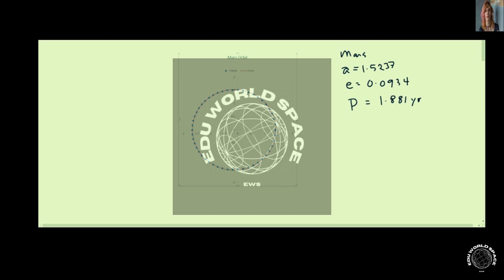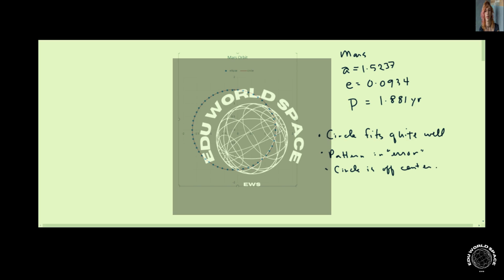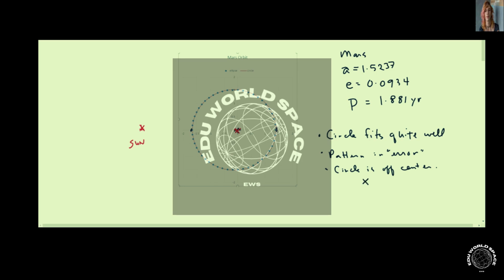From the data given in Example 1.1 of "Celestial Mechanics," use Orbit to generate an orbit for Mars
From the data given in Example 1.1 of "Celestial Mechanics," use Orbit to generate an orbit for Mars. Plot at least 25 points, evenly spaced in time, on a sheet of graph paper and clearly indicate the principal focus. (b) Using a compass, draw a perfect circle on top of the elliptical orbit for Mars, choosing the radius of the circle and its center carefully in order to make the best possible approximation of the orbit. Be sure to mark the center of the circle you chose (note that it will not correspond to the principal focus of the elliptical orbit). (c) What can you conclude about the merit of Kepler's first attempts to use offset circles and equants to model the orbit of Mars?